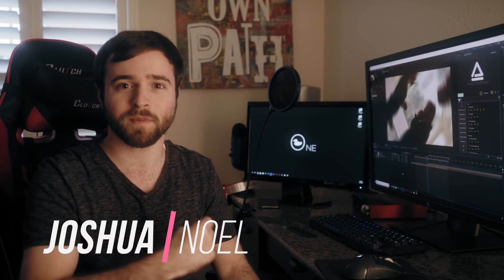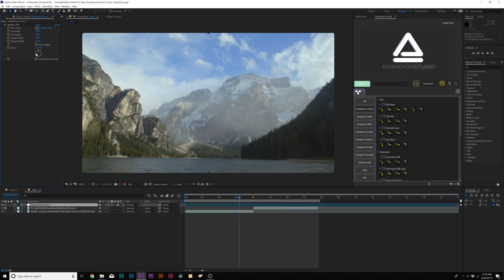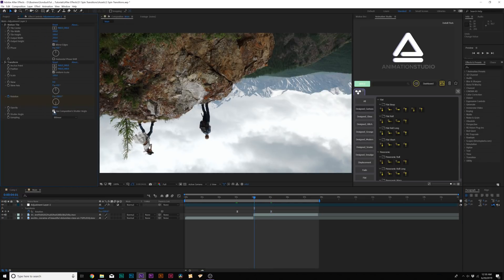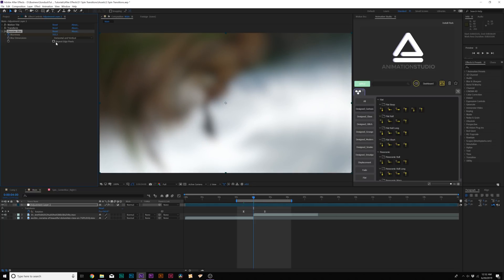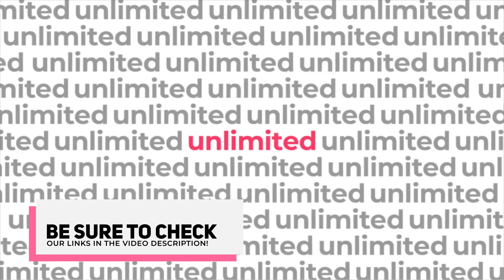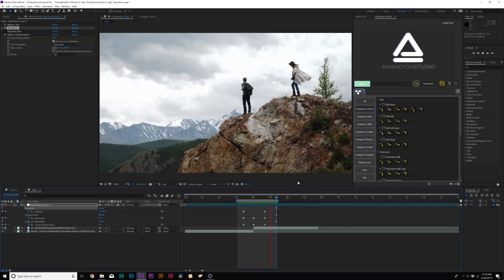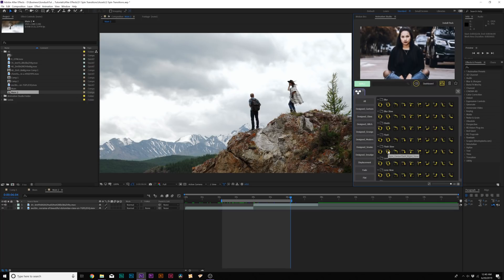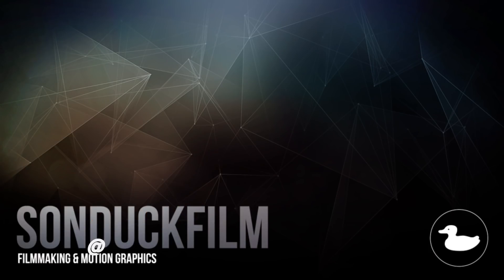3 Types of Spin Transitions in After Effects | Tutorial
Create 3 awesome spin transitions in After Effects. This tutorial shows how to apply a spin transitions, a blur spin, and an optics spin.